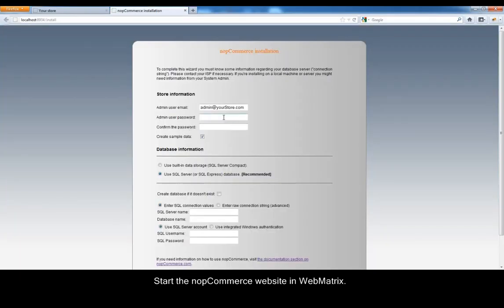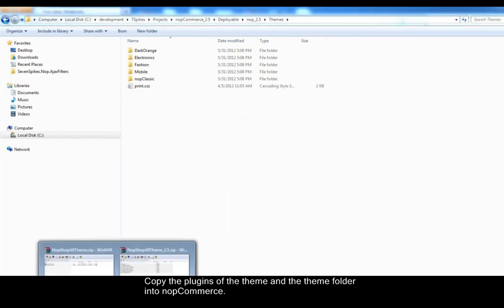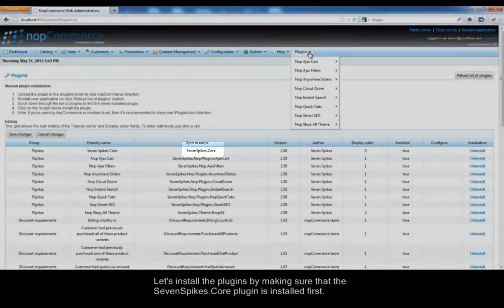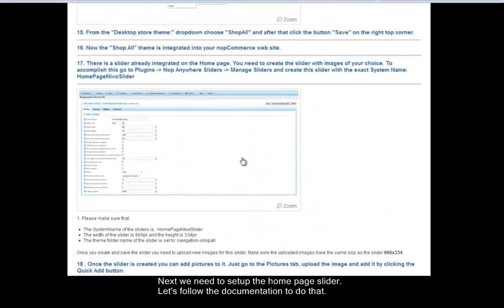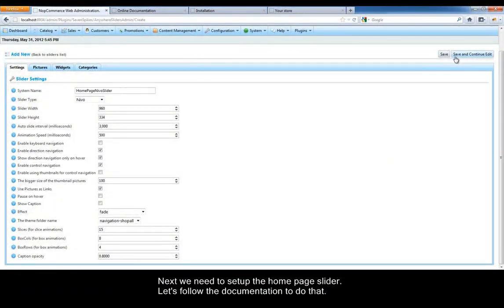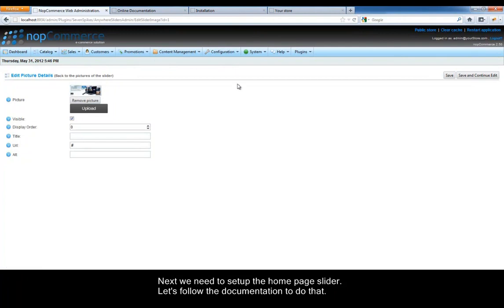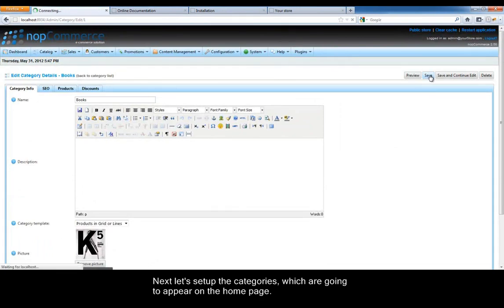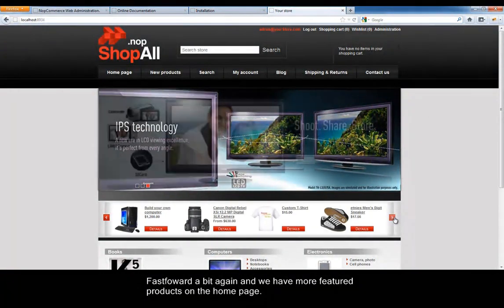How to install the nopCommerce Shop All Theme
This video demonstrates the nopCommerce Shop All Theme and shows how to install the theme and set its various features. It also shows how nopCommerce developers and retailers can have their modern looking e-commerce web site running in just a few minutes.